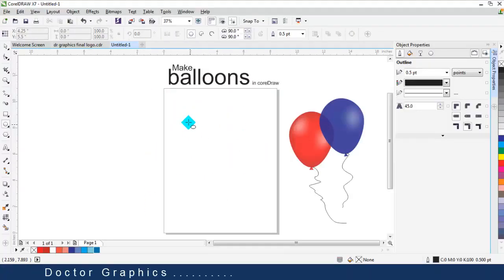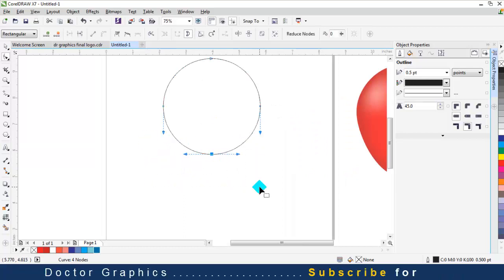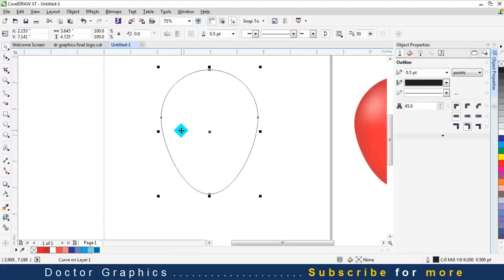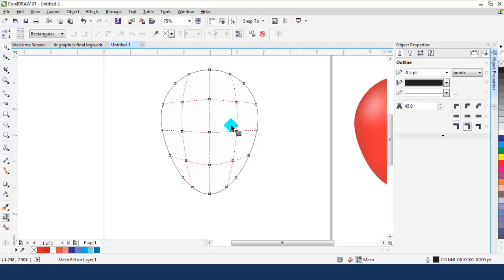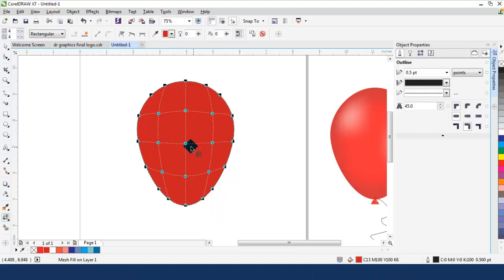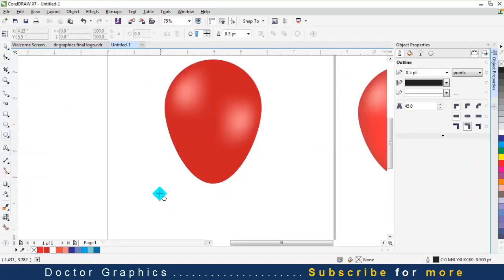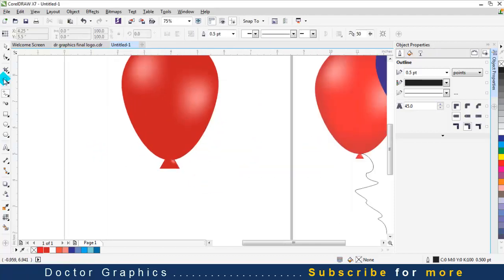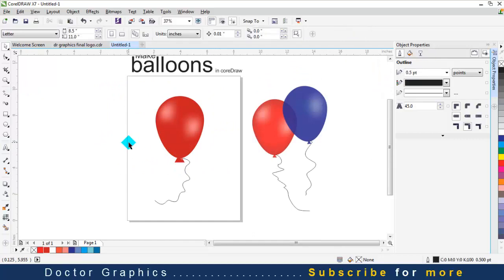How to make balloons in coreldraw. balloons. Coreldraw tutorials. urdu. hindi